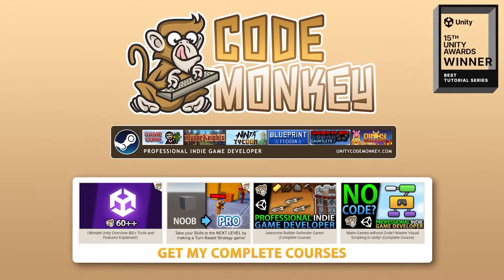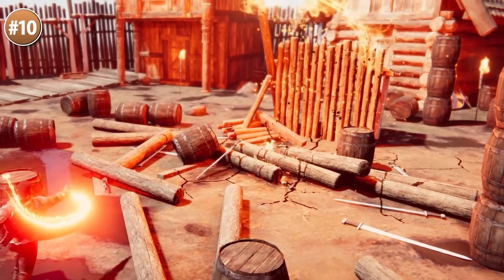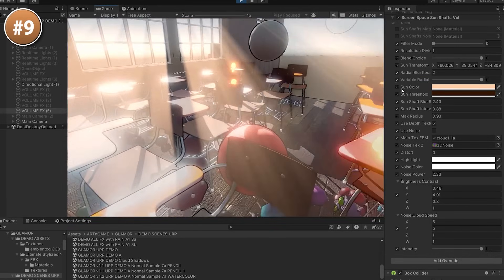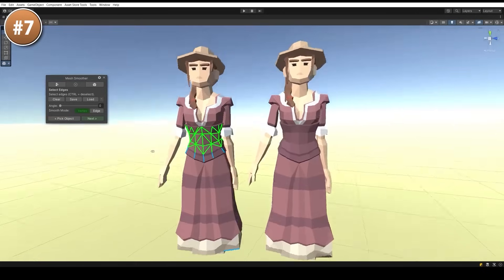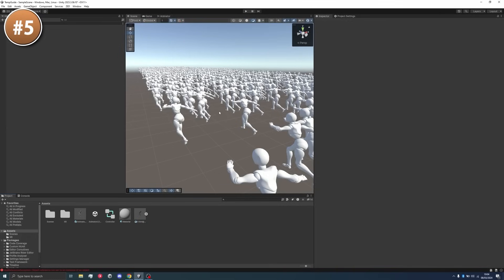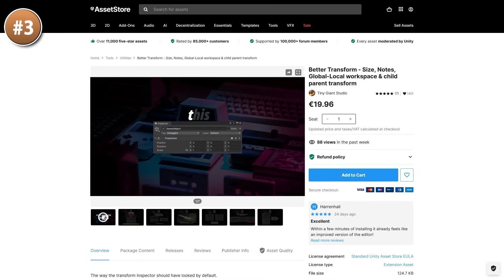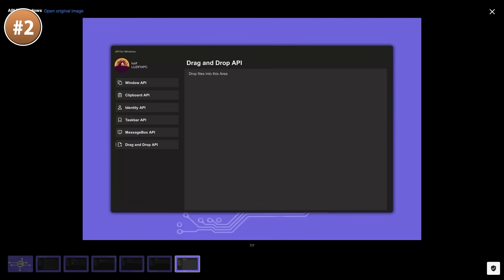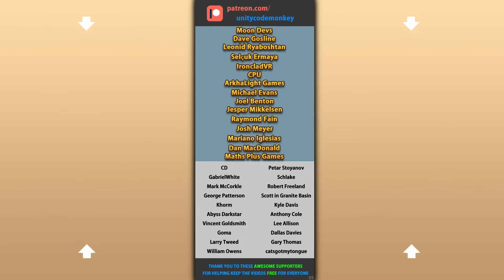TOP 10 NEW Systems and Tools MAY 2024! | Unity Asset Store